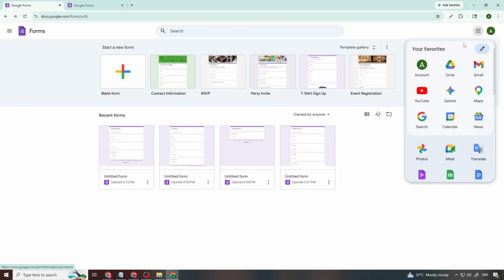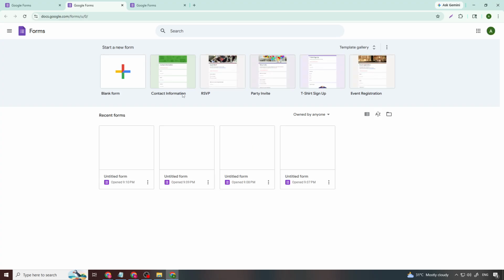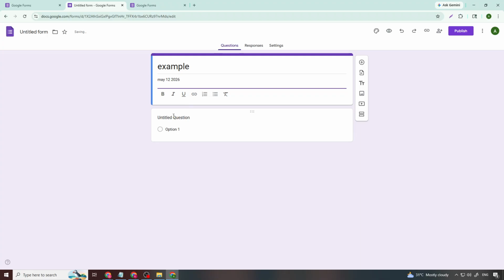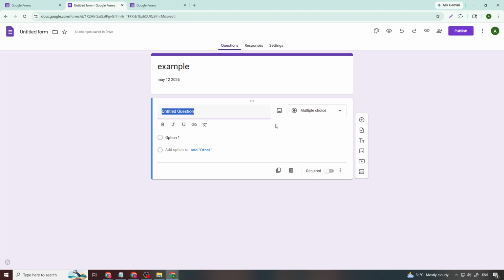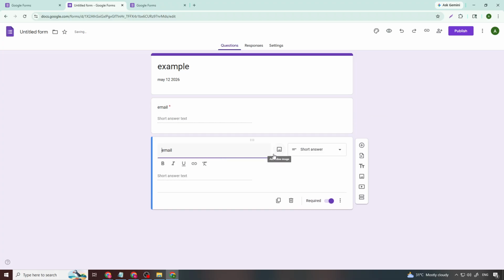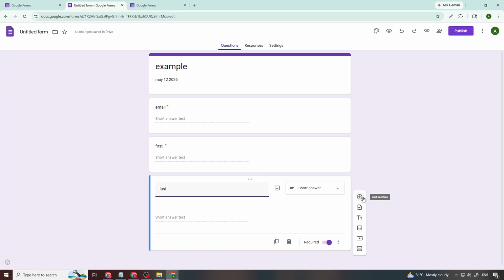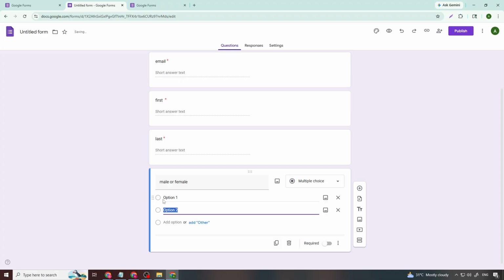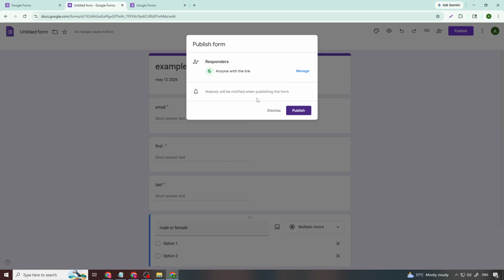How To Create An Online Registration Form Using Google Forms (2026 Beginner Tutorial)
Learn how to **create an online registration form using Google Forms**. In this beginner-friendly tutorial, you'll learn how to build a registration form from scratch, add required fields, customize your questions, preview the form, and start collecting responses.

Video Chapters
00:00 - How to Create an Online Registration Form Using Google Forms
00:07 - Open Google Forms
00:14 - Create a New Blank Form
00:22 - Add the Event Title and Details
00:38 - Add an Email Address Field
00:47 - Make Questions Required
00:58 - Add First Name and Last Name Fields
01:07 - Add Additional Registration Questions
01:14 - Preview Your Registration Form
01:26 - Share Your Form and Collect Responses